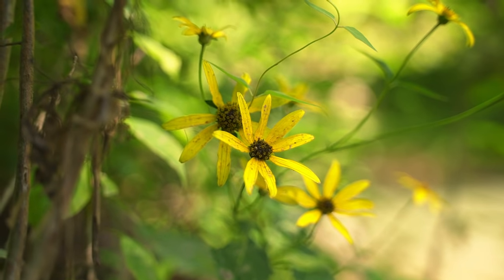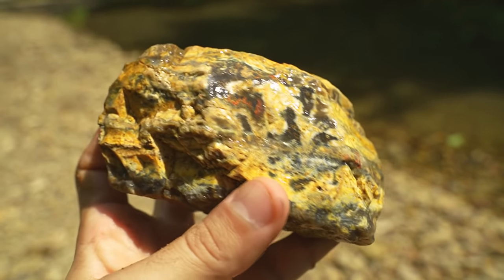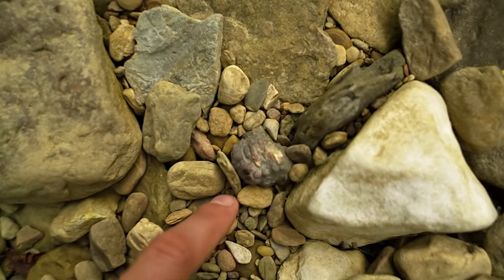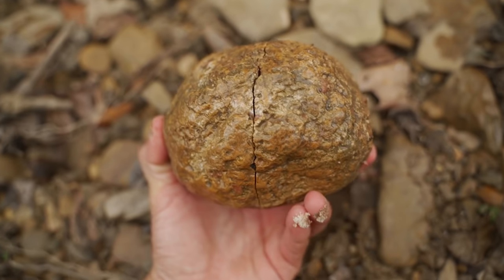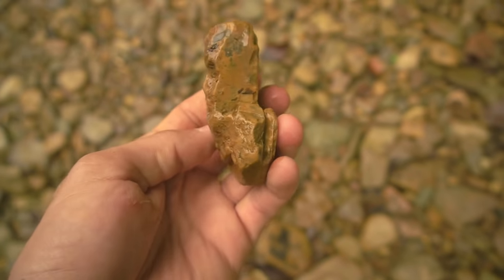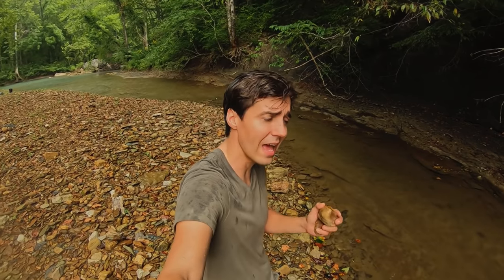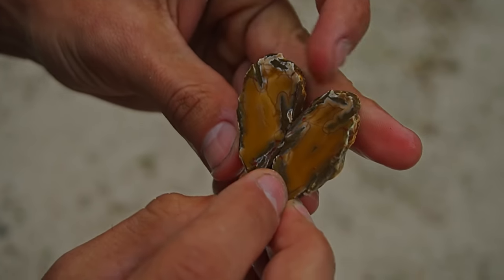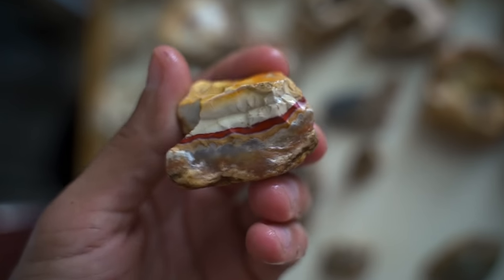We Found BEAUTIFUL Agates in Kentucky and Cut Them Open on a Rock Saw | Kentucky Rockhounding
This was my first time ever hunting the state of Kentucky for anything! What an absolutely beautiful area full of nature, cool rocks everywhere and near endless areas to explore. We set out to hunt a well known creek that was supposed to have agates and occasionally geodes/fossils. We found some rare fossils that I've never found before, many agates worth cutting on the saw and we both had a blast exploring.

Hit that thumbs up button if you enjoyed this video!